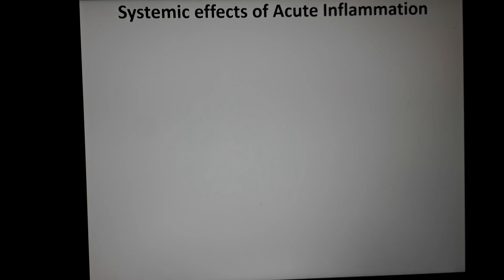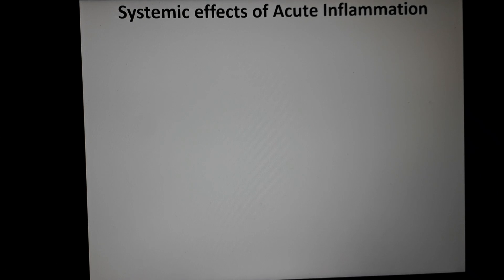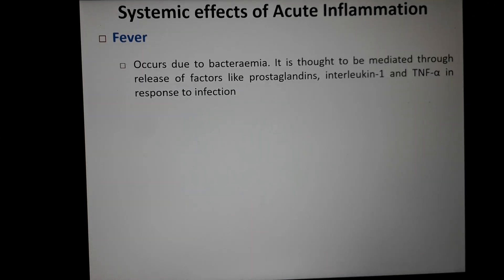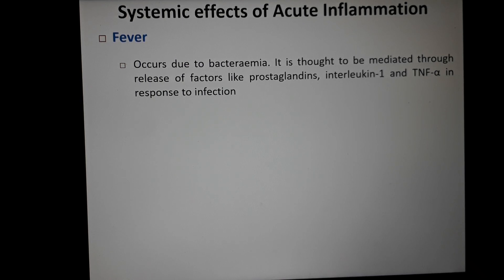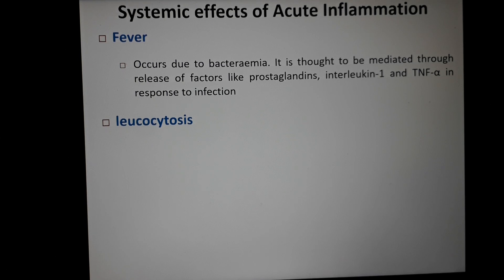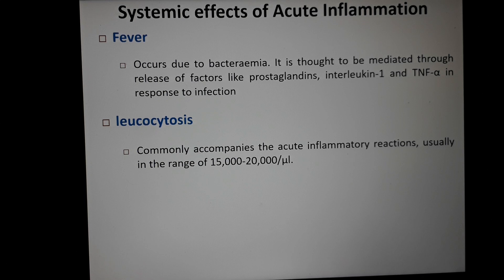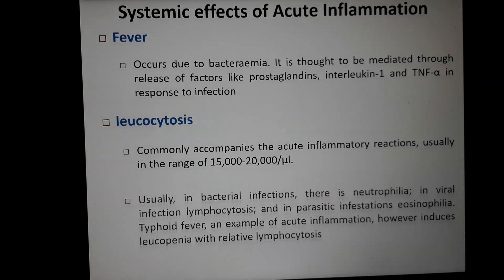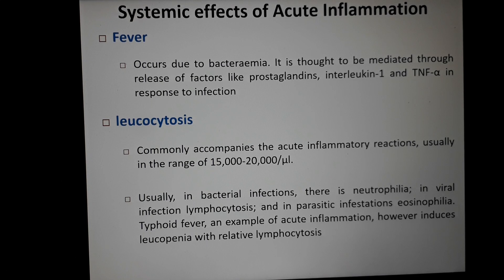Acute inflammation 6 (Systemic effects and fate of acute inflammation)